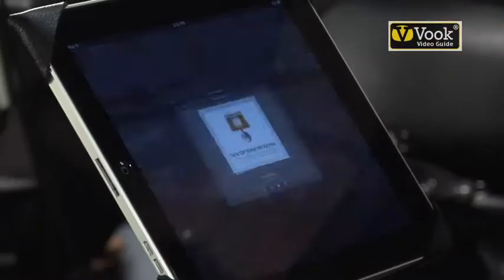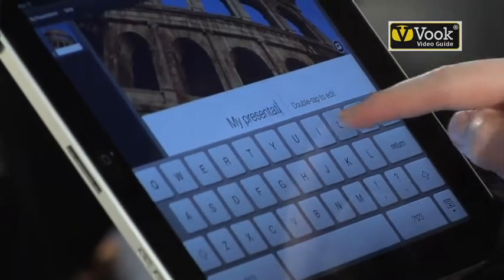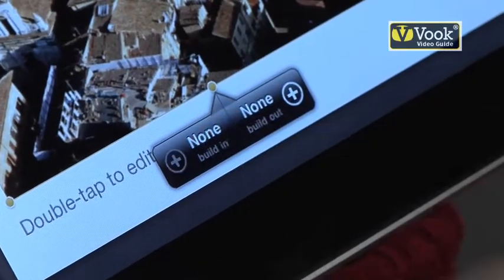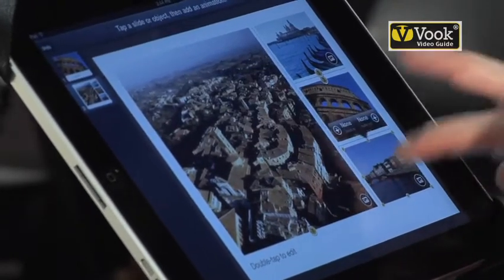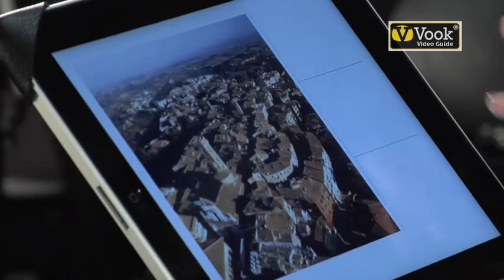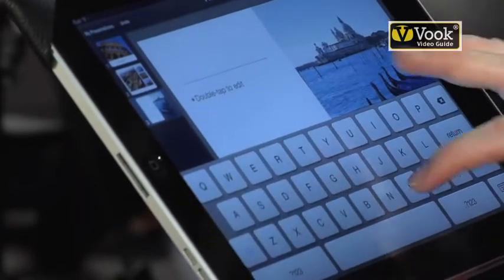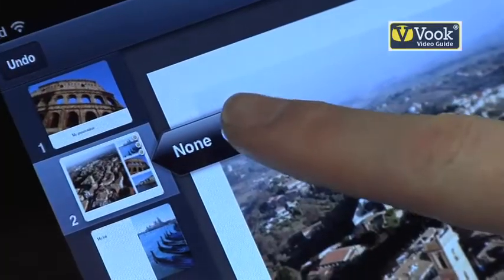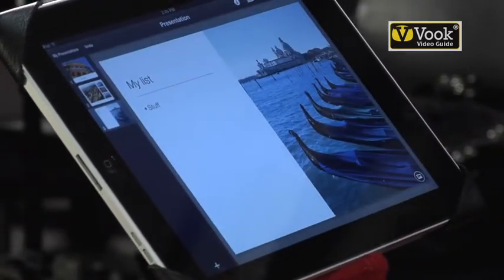iPad Productivity Tips and Tricks - Crunching the Numbers - Vook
This is the "Presentations with Keynote" video from the "iPad Productivity Tips and Tricks: The Video Guide" vook.  For information on this or other Vook titles, please